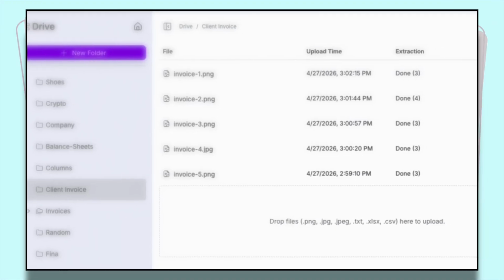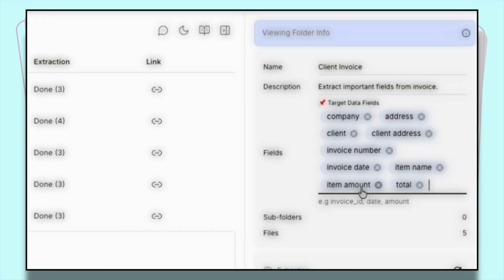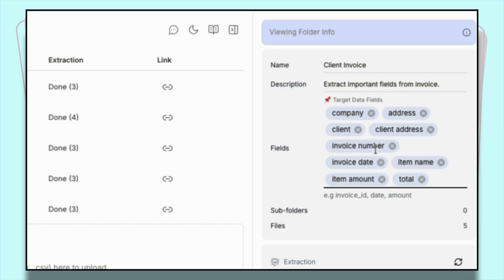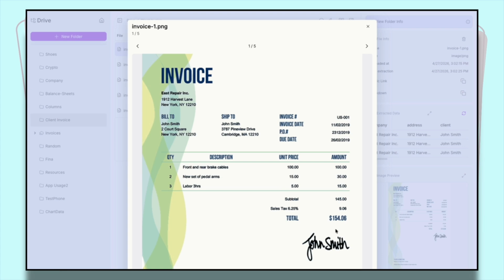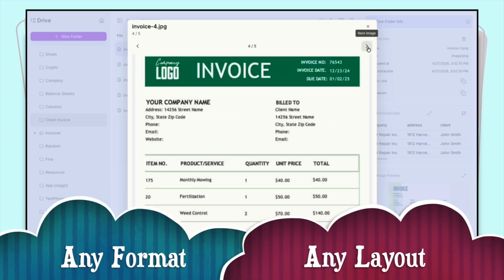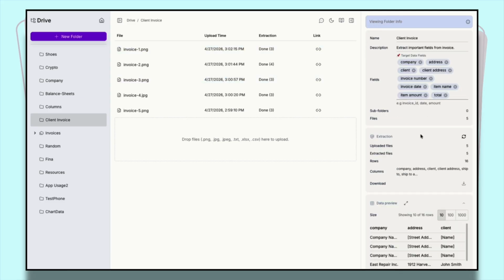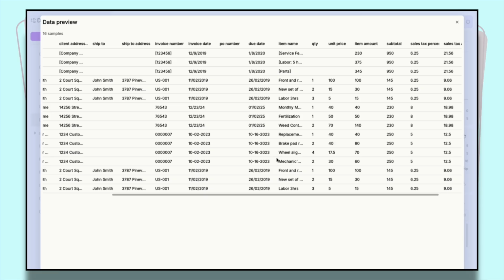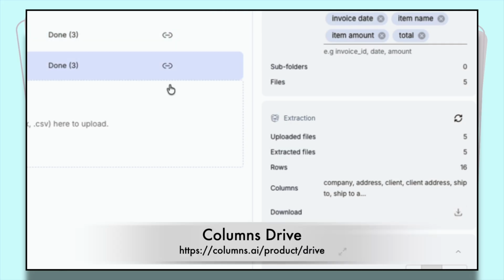Columns Drive: like a normal cloud drive but extracting structured data automatically and precisely.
Just create a folder, tell what fields you want, and drag the files to it.

The data will be available shortly for downloading or connecting to Flow to process.

You can use it to scan receipts, invoices, forms into analyzable data.
Or you can use it to merge multiple excel files into a unified format as well.

Lightweight, simple and accurate.